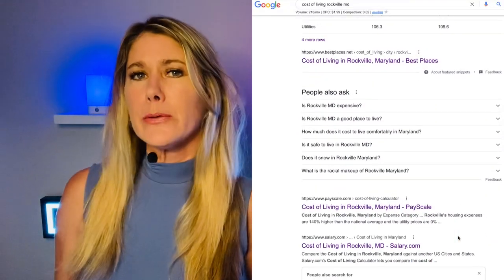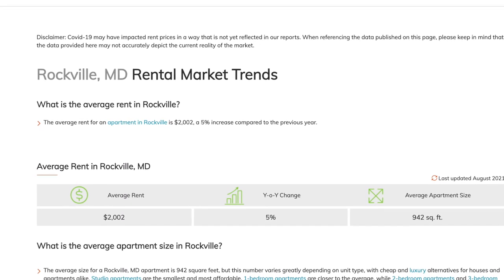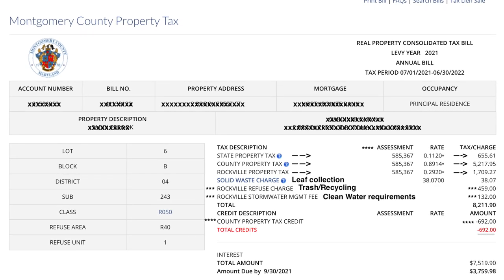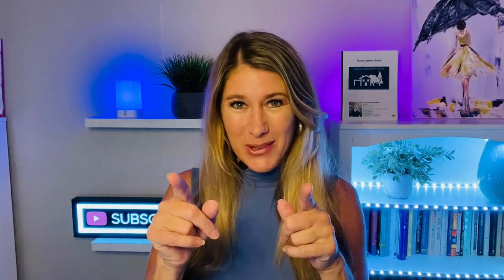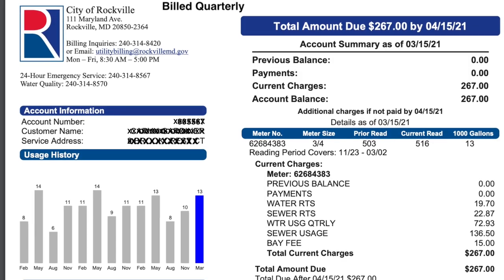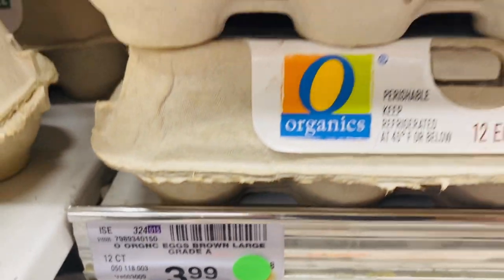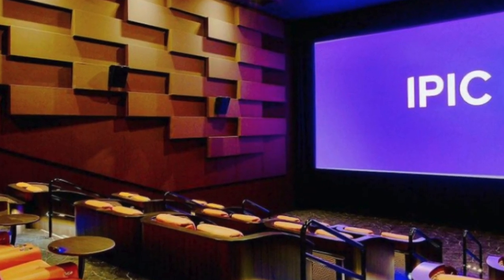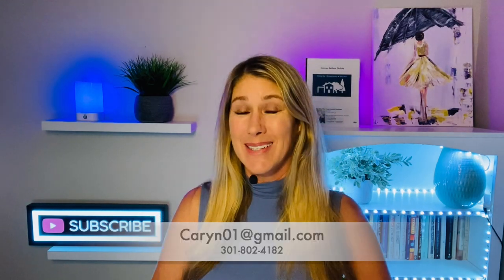The REAL Cost of Living Rockville MD! 2021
How much does it cost to live in Rockville, MD (2021)? - Are you thinking of moving to or relocating to Maryland and wondering what the cost of living in Rockville MD or Montgomery County is in 2021?

In this video we will go through all the costs and bills that you will see here in Rockville, MD! If you're moving to Rockville, Maryland or if you already live in Rockville, this is perfect video for you!

00:00 Intro
1:23 Housing
2:31 Property Taxes
5:03 Income Tax
5:17 Sales Tax
5:25 Utilities
7:02 Groceries
8:01 Gas
8:10 Healthcare
8:39 Parks/Rec/Movies
9:09 Internet/TV
9:50 Blog Link

If you liked this video you might also like:
👀 Pros & Cons of Living in Rockville, Md | Living in Maryland

If you're thinking about buying or selling in Maryland or Washington DC, let's talk! :-)

📲 We have so many people contacting us who are moving here to Maryland and Washington DC and we ABSOLUTELY love it! We can make that transition so much easier on you!!

Caryn Krooth Gardiner
Licensed in MD & DC
Long & Foster Real Estate, Christies International

★ Soft Box Lights I use
★ Microphone (wireless)
★ Lavalier Microphone
★LED Strip Light
★IPhone 11
★Wireless Color Changing Lamp
★Led Color lights
★DJI OM 4 - Handheld 3-Axis Smartphone Gimbal Stabilizer